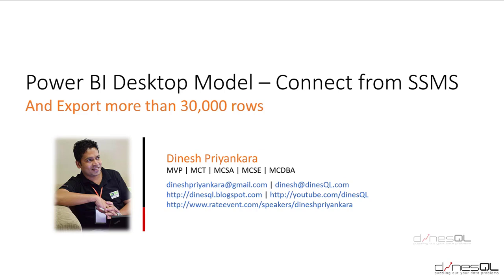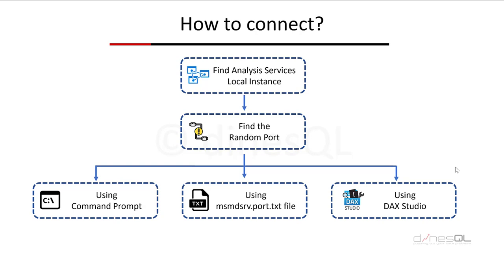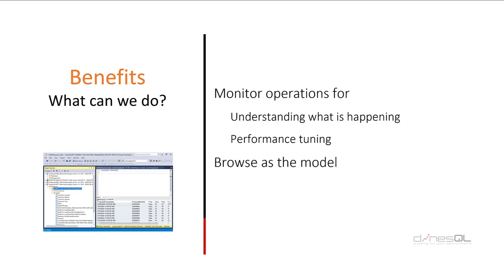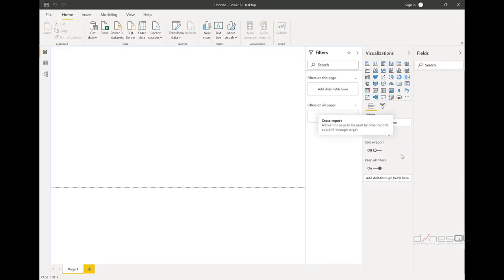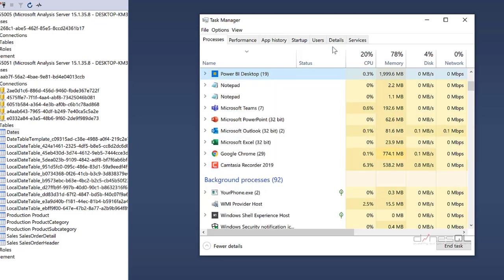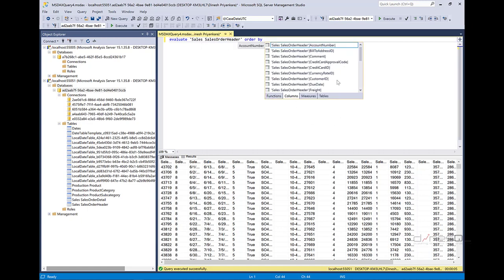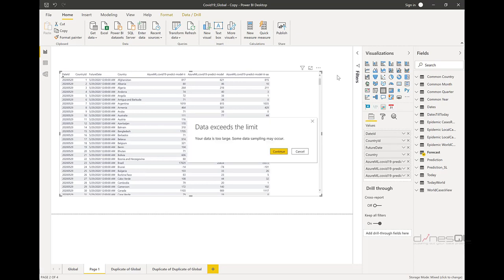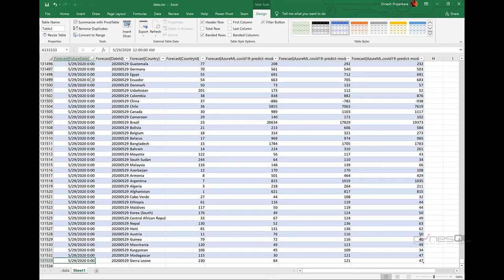Power BI Desktop Model – Connect from SSMS and Export more than 30,000 rows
This video shows the way of connecting to Power BI Desktop Model from SQL Server Management Studio and using it for various operations. Additionally this shows how to get data saved into csv files using SSMS when number of records exceeds 30,000.